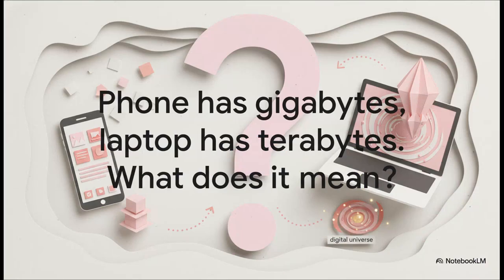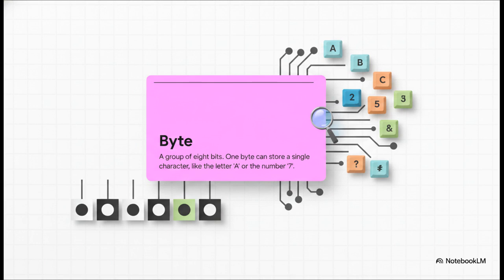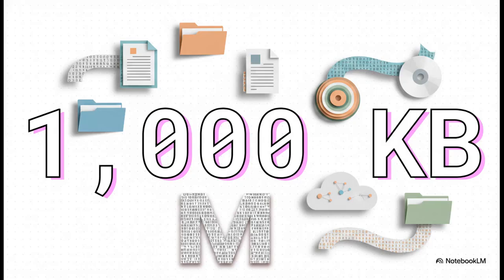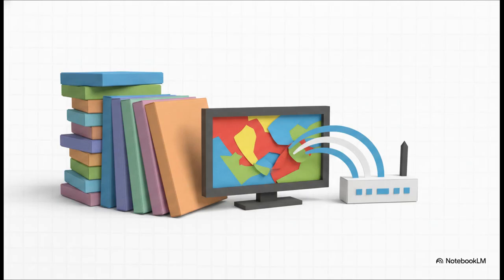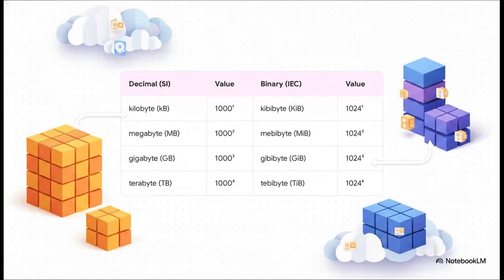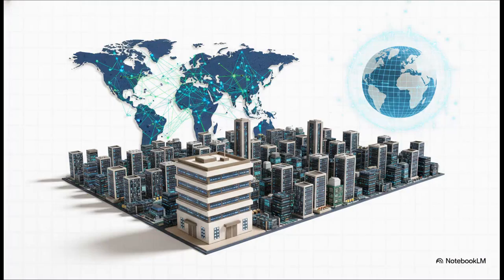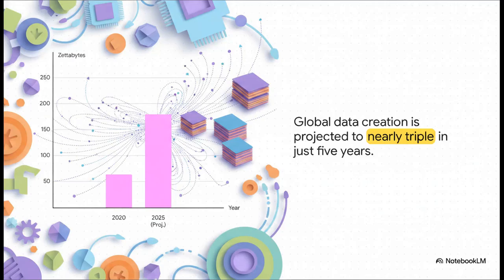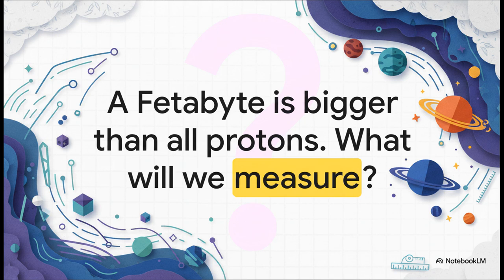Bits vs Bytes vs Gigabytes: Finally Explained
Ever wondered how big data storage really is?

From kilobytes to yottabytes, this video explains the true scale of data storage in a simple and easy way.

📚 In this video, you will learn:

🔹 What is data storage?
🔹 Units of data (KB, MB, GB, TB, PB, EB, ZB, YB)
🔹 Real-life examples of each unit 📱
🔹 How data grows exponentially
🔹 Why understanding data size is important

💡 This video is perfect for:
✔️ Students
✔️ Beginners in computer science
✔️ Anyone curious about technology

🔥 After watching this video, you will:

Understand data sizes clearly
Know how big modern data is
Improve your tech knowledge 🚀

👉 If you want to learn computer basics easily, this video is for you!

💬 Comment your guess (How big is a yottabyte?)

00:00 - Introduction 🚀
00:30 - What is Data Storage?
01:30 - Bytes Explained
02:30 - KB, MB, GB 💻
04:00 - TB, PB, EB 🤯
06:00 - ZB, YB (Huge Data!)
07:30 - Real-Life Examples 📱

💻 Want to understand data storage in a simple way?

This video explains various units of digital data, from the smallest bit to the massive yottabyte, helping you grasp what gigabyte and terabyte actually mean. We break down the differences between decimal and binary measurements and illustrate how much data can be stored, comparing it to what a hard drive can hold. By the end, you'll have a clear understanding of bytes and other storage terms. 🚀

👉 If you want to learn computer basic concepts easily, this video is for you!